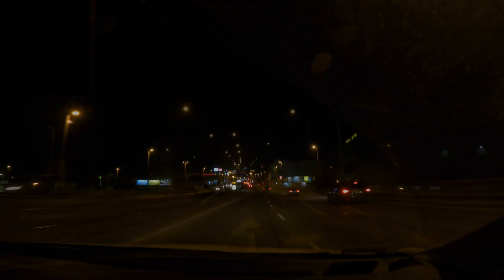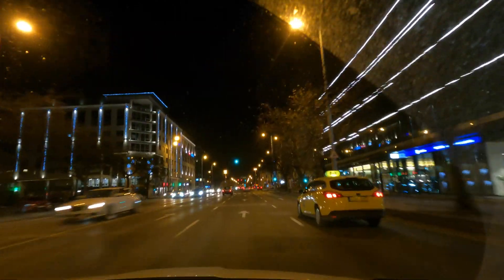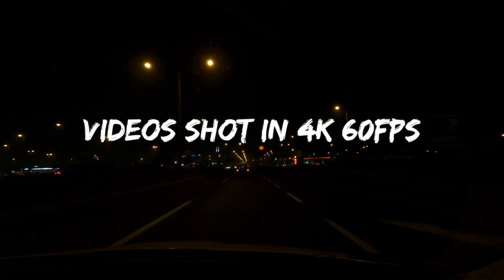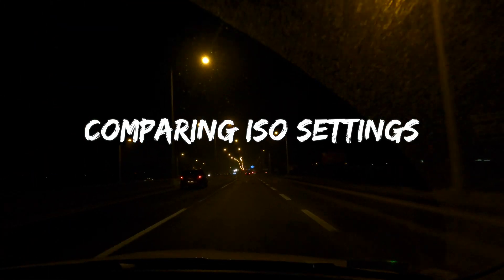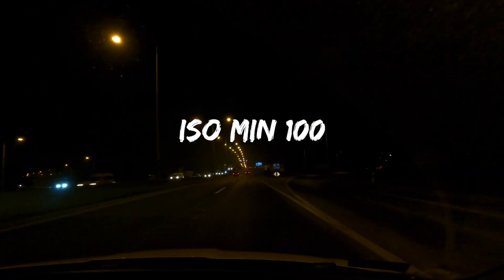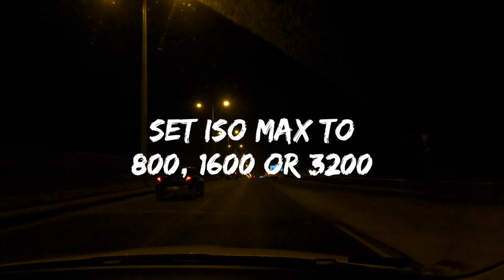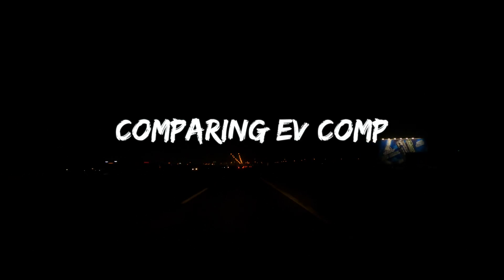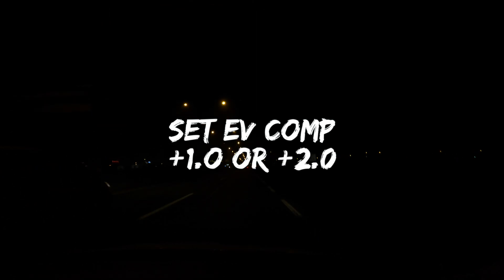GoPro Hero 9 Black - BEST SETTINGS for NIGHT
GOPRO HERO 9 LOW LIGHT TEST- Watch Before You BUY!

GoPro has been around for many years now and they have had plenty of time to get it right. DJI released the Osmo Action in 2019 is ticked almost all the boxes in their first attempt.
Can the NEW GOPRO HERO 9 beat the Osmo Action in LOW LIGHT, DYNAMIC RANGE and COLORS? In this video I do a little bit of a test and compare the footage.
Action cameras are notorious for average low light performance due to the smaller sensor and smaller pixel density and now the GoPro has a newer larger MP sensor, will this effect the low light performance?

In this GoPro low light condition test I will test various settings of ISO MAX settings also the proper settings of EV Comp.

All the footage shot in 4k 60fps

Chapters:
00:00 GoPro Dark Settings - Intro
00:36 Comparing ISO settings
01:03 ISO MAX 800
01:33 ISO MAX 1600
02:03 ISO MAX 3200
02:34 ISO MAX 6400
03:06 Comparing EV Comp settings
03:30 EV Comp +1.0
03:48 EV Comp +2.0
04:19 Best Settings: ISO MAX 1600, EV Comp +2.0